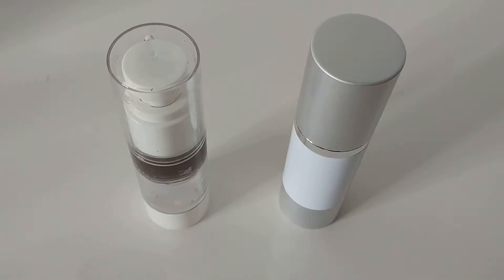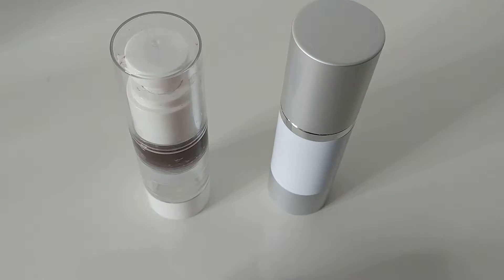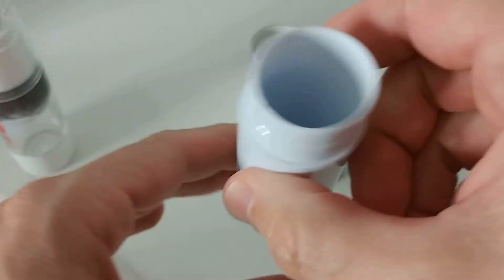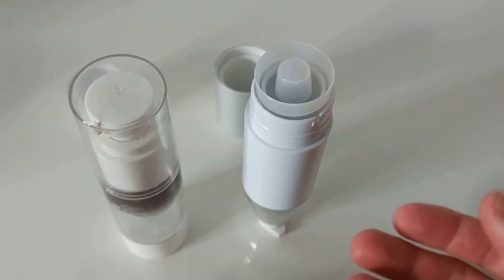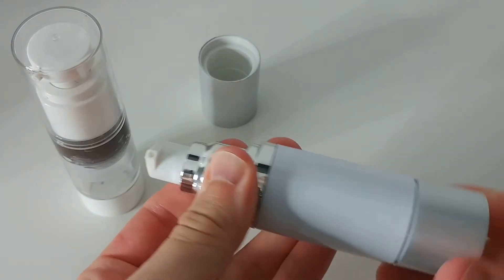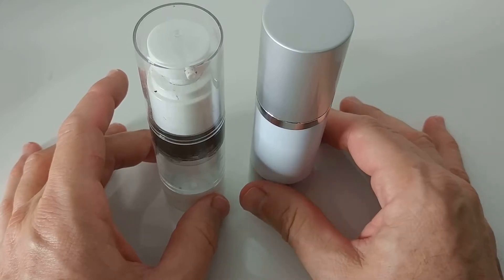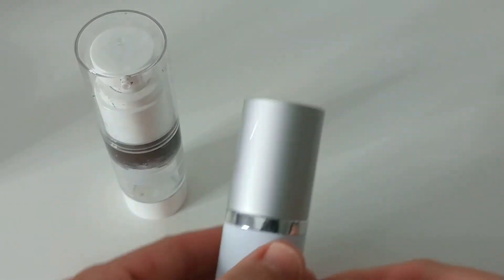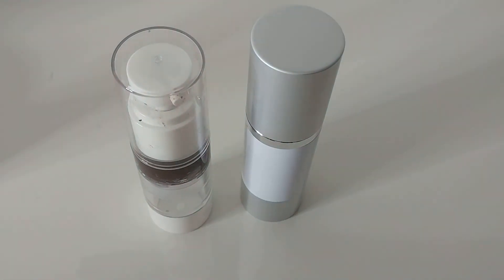Airless Pump Bottles Set of 2 Refillable Air Pump by JT Bottles FULL REVIEW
In this video I'm showing, how to open, fill,  close and use this really nice, light protected airless pump bottle from JT Bottles.

If you like it like me, but them cheap on Amazon with this

If you need cheap Colloidal Silver Gel as well, you can buy with this link super cheap on Amazon

Set of 2 bottles each 1 oz. (30ml) refillable high quality white opaque AIRLESS PUMP Bottles. Approved TSA Travel size. BPA free, sterile, shockproof & leak proof.
Beautiful opaque white body (non see through) designed to keep light out, preventing contamination and extending the shelf life of your products. Dispenses just the right amount with every pump to reduce waste. Uses air pump technology instead of a pump with a straw. Bottles come as set of 2 bottles with pump & cap screwed on top of each bottle.
Perfect for foundation, serums, essential oil blends, liquid soaps & light lotions. Design the perfect homemade beauty gift.
Save money & treat yourself to custom creations by filling and refilling your empty airless pump bottles with homemade versions of your favorite products or store bought versions for a handy travel size. 100% satisfaction guarantee.

Product description
Size:2

Your purchase includes 2 high quality airless pump bottles (each 1 oz. fill size) including 2 pumps and 2 caps that screw on & off (please note there is no straw-as the airless pump does not use a straw).

The airless pump uses an advanced technology to dispense its contents. Instead of the traditional style pump & straw which pushes air into the container to force product outward, the airless dispenser uses the concept of vacuum & piston. When the pump is pressed, a piston on the bottom of the container pushes the product upward and out of the top. This process avoids contaminating the product with air, while minimizing contamination and spoilage. You do need to initially fill your bottle to the top with the desired product to create the vacuum. If you un-screw the bottle cap after filling, you can re-create the air less vacuum pump by pumping several times.

The 2 bottle set comes empty & ready for you to fill and re-fill with your favorite products for travel and for creating your own unique serums and treatment blends. They are perfect for any at home skin care, cosmetics, essential oils or DIY uses.

The opaque white body is not only attractive, but also blocks out light. Thereby helping to prolong the effectiveness of essential oils, serums or other UV sensitive products.

Product details
Size: 2
Shipping Weight: 2.4 ounces (View shipping rates and policies)
ASIN: B01I0Z5QU0
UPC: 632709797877